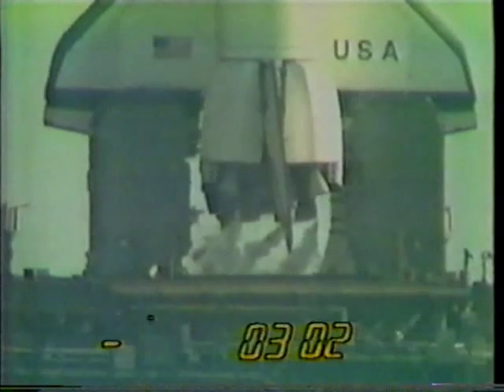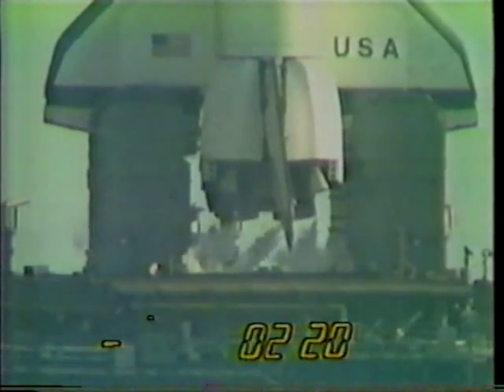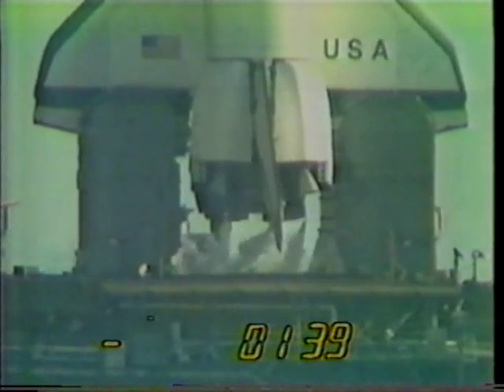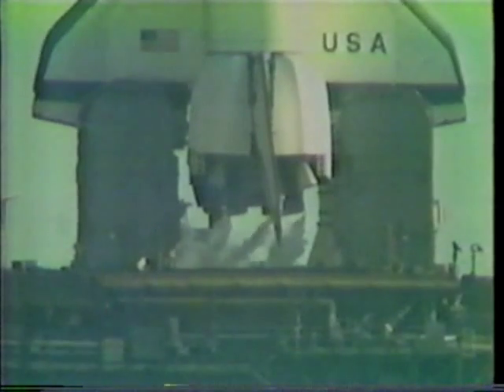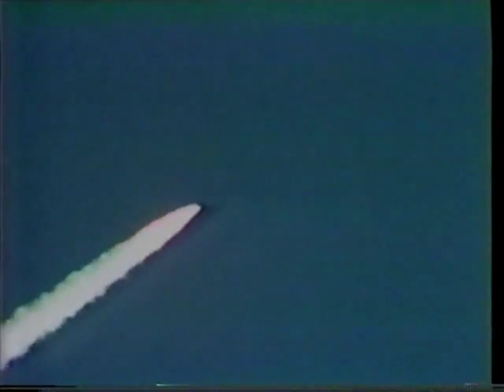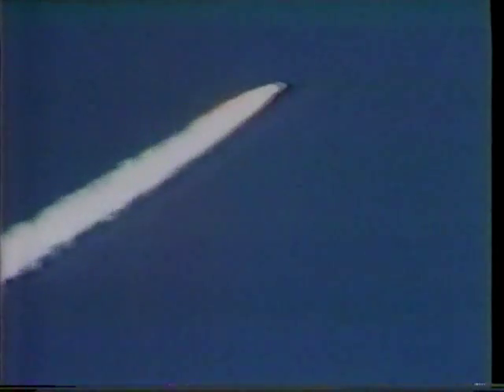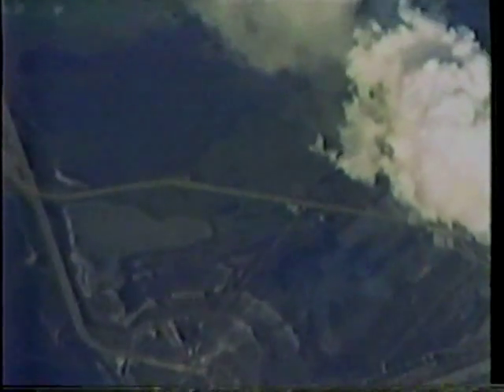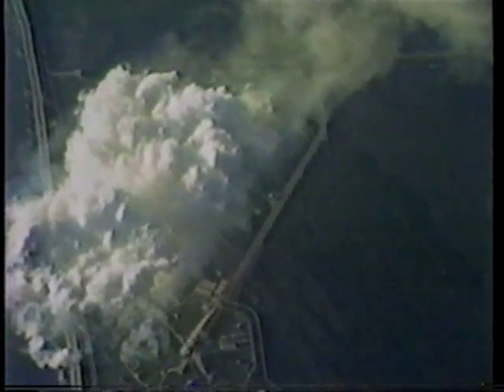NBC News Coverage of STS-1 The 1st Space Shuttle Mission Part 6 (The Launch)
From April 12th  1981, NBC Covers the  very first Space Shuttle Launch. (Columbia)
Coverage Anchored by  John Chancellor & Tom Brokaw and Astronaut Joseph Kerwin